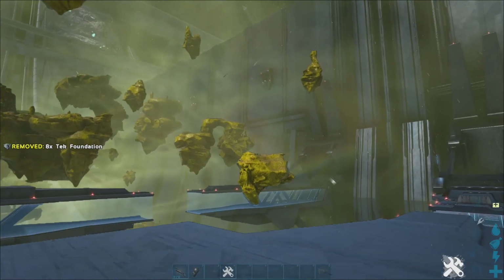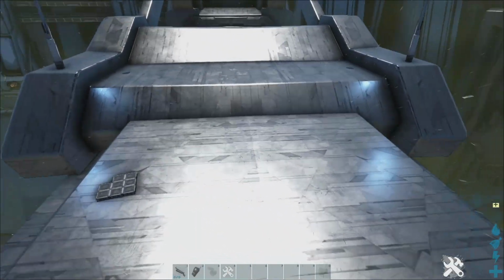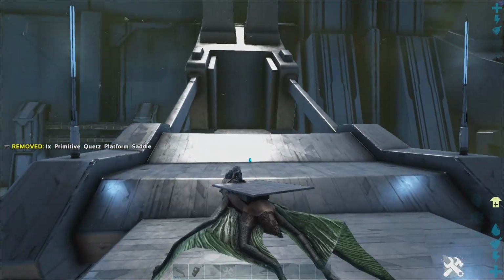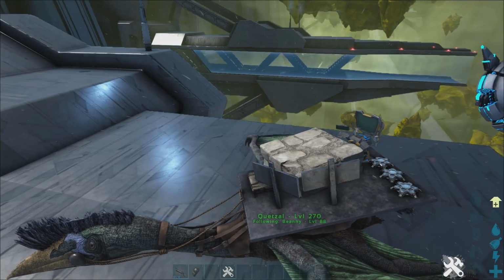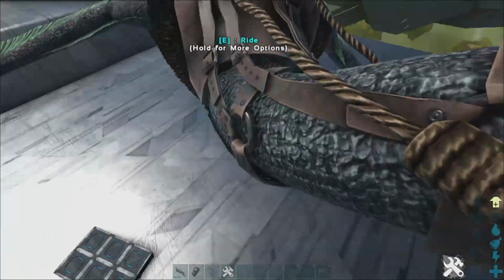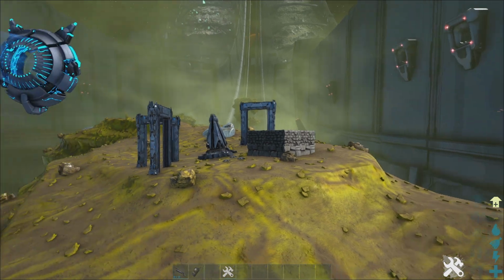What Happens If You Build On An Asteroid and You Go Into Hyperspace? | Ark Genesis 2 Space Build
In this video, we do an experiment that I haven't seen on YouTube. What happens if you build in space and on an Asteroid and then you go into hyperspace? Let's find out!